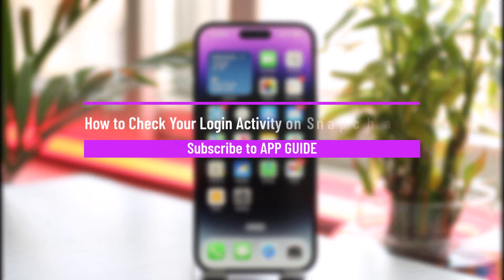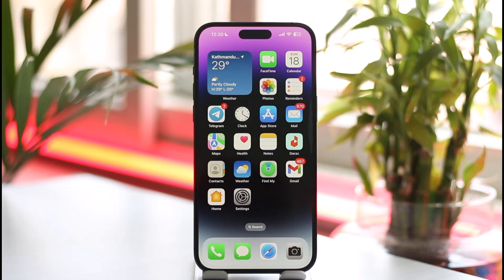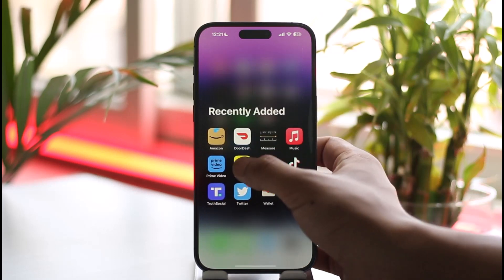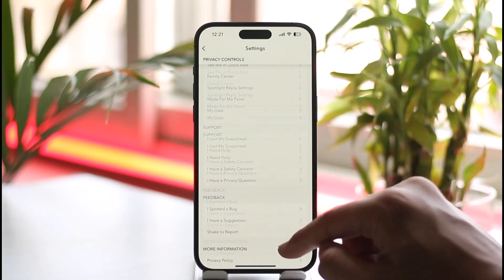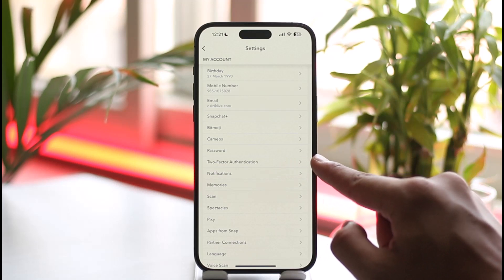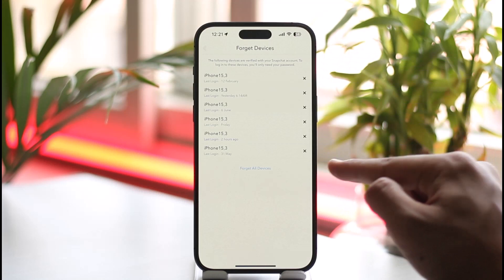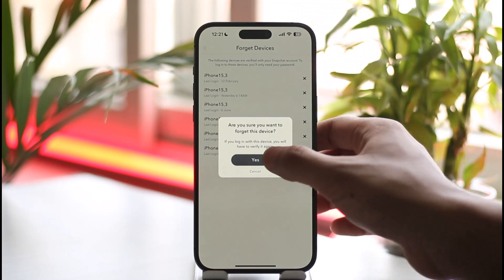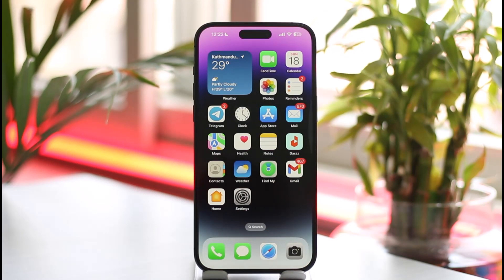How to Check Your Login Activity on Snapchat in iPhone !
➜ This video guides you through an easy step-by-step process to check your login activity on Snapchat on your iPhone. So make sure to watch this video till the end.

~ Chapters:
0:00 Introduction
0:13 Check Login Activity on iPhone
1:13 Conclusion